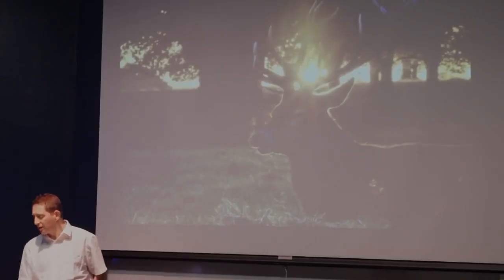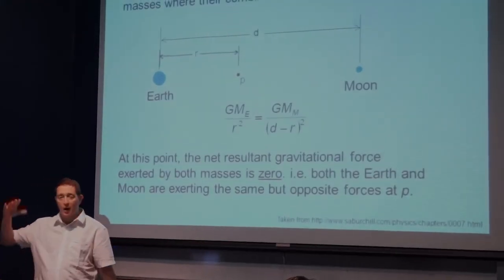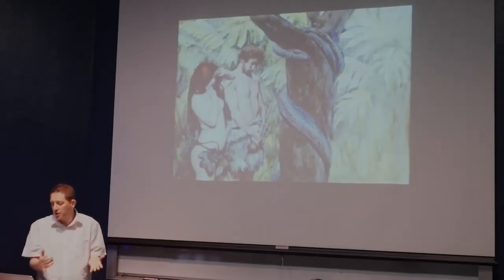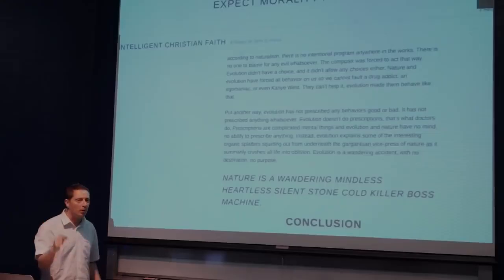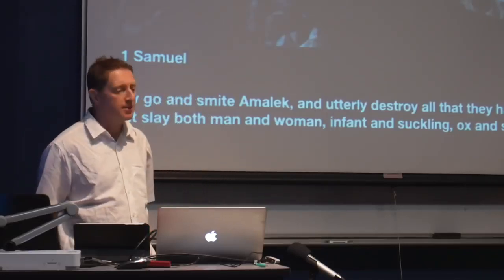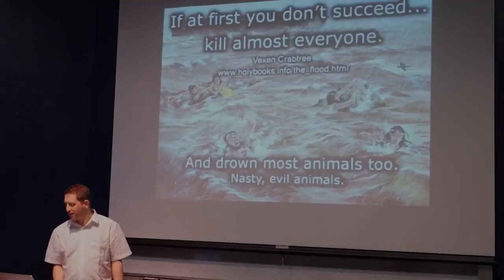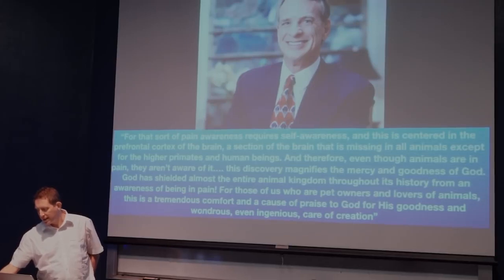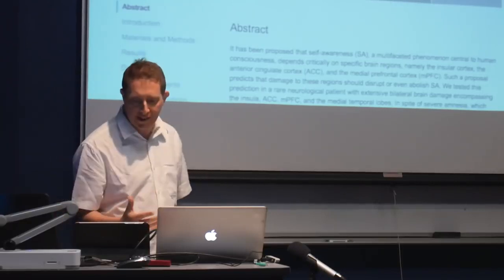The Problem of Animal Suffering - SkyDivePhil